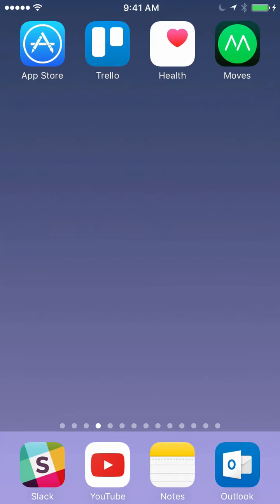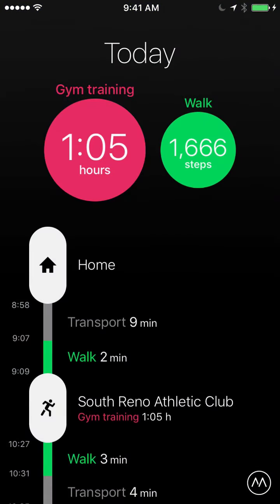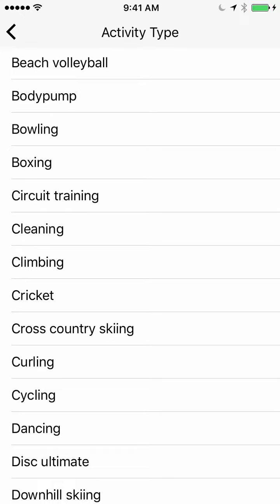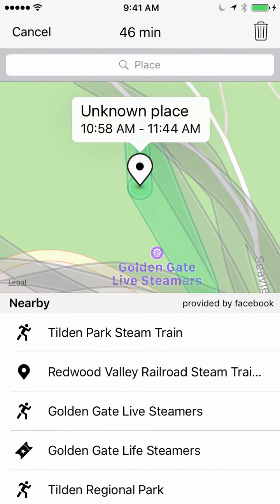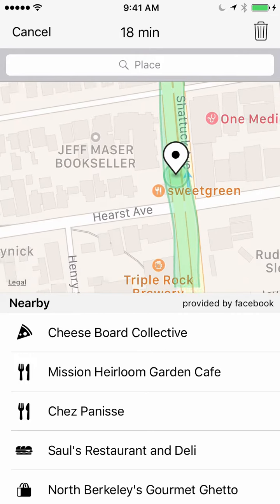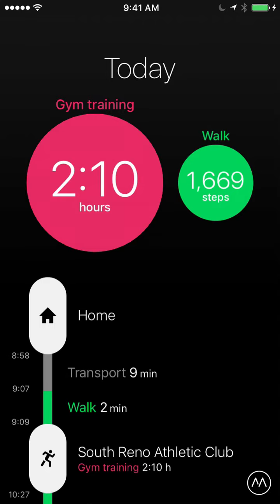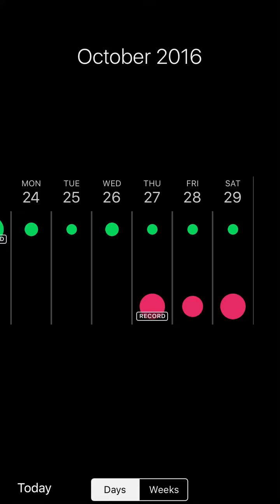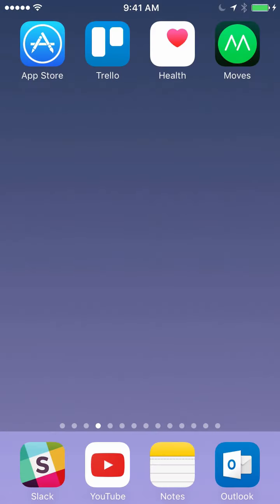Moves by ProtoGeo REVIEW -- better than a fitness tracker?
FITNESS TOOLS -- 01/05/2017
* These are the fitness/health apps and linKs we are using right now:

Product Categories
- MUSCLE Books
- MOUTH Books
- Gym Bag Things

Please consult with your physician before beginning any exercise program. By participating in any discussed or recommended exercise or exercise program, you agree that you do so at your own risk, are voluntarily participating in these activities, assume all risk of injury to yourself, and agree to release and discharge GET FIT BE STRONG from any and all claims or causes of action, known or unknown, arising out GET FIT BE STRONG’s negligence. Always seek the advice of your physician or other qualified health care provider with any questions you may have regarding a medical condition or treatment and before undertaking a new health care, fitness or nutrition regimen, and never disregard professional medical advice or delay in seeking it because of something you have read or viewed on this channel/website.